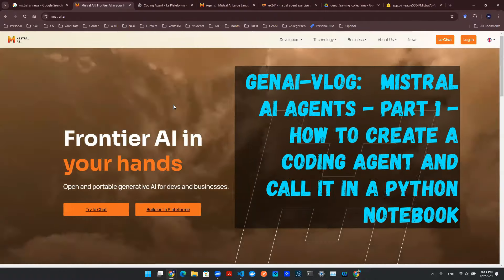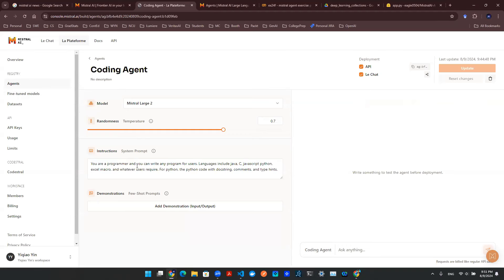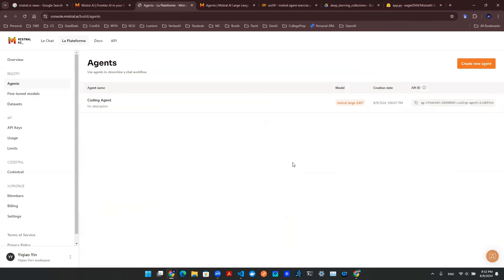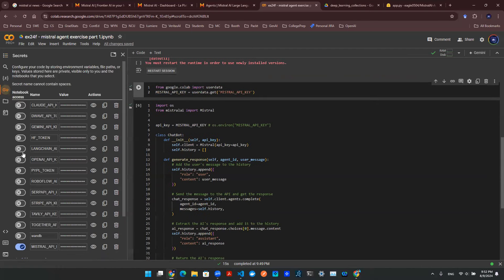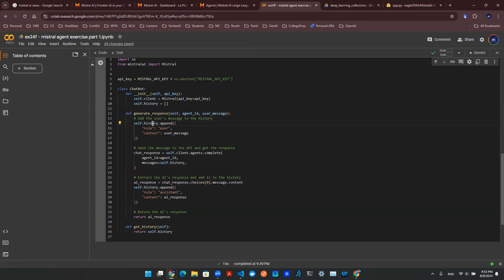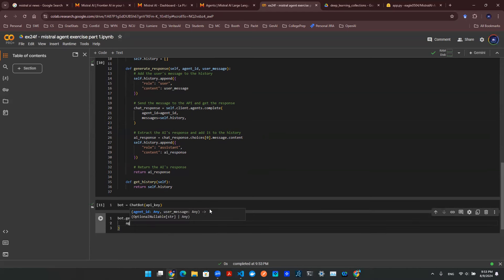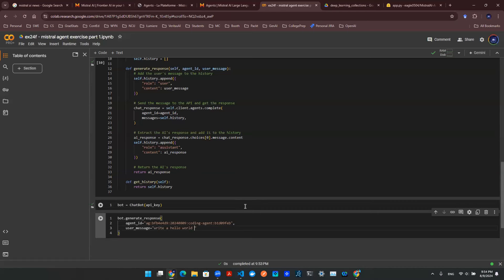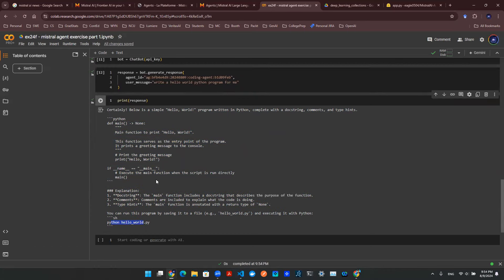GenAI Vlog - Mistral AI Agent - Part 1 - How to create a coding agent and call it in a notebook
🚀 Get ready for some exciting AI adventures with Mistral AI! 🤖 Check out the new episodes and video series where we show you how to build your very own local AI agents! 🌟 Follow along as we guide you step by step on setting up your Mistral AI agent, gaining developer access, creating a cool streamlit app with a user-friendly interface, and crafting a special AI agent just for you! 💡 Let's dive into the world of AI together! 🔥 AI MistralAI TechFun 🎥